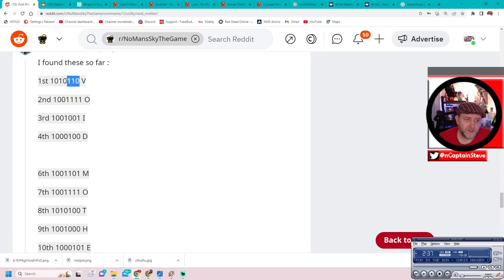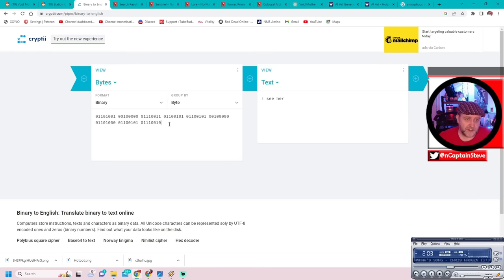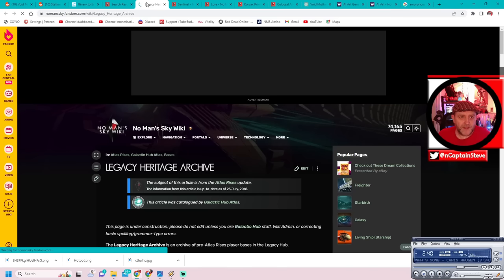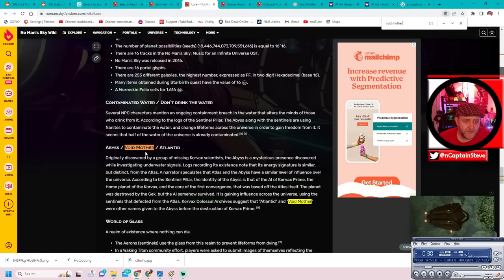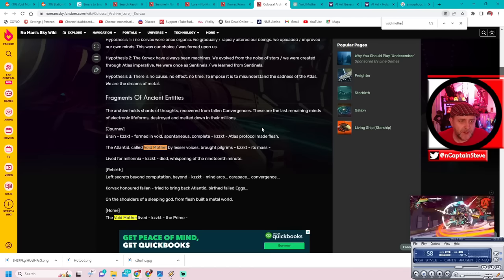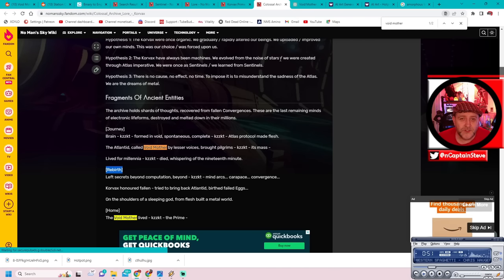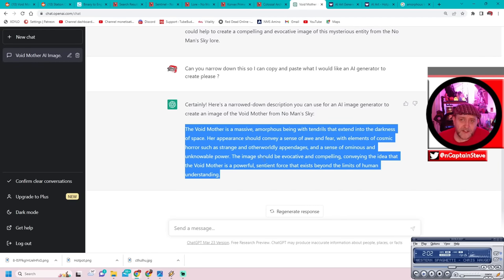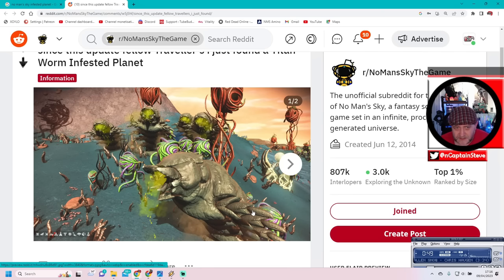No Man's Sky Void Mother - I See Her - Speculation Theories And Ideas - Captain Steve NMS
Fragments Of Ancient Entities
The archive holds shards of thoughts, recovered from fallen Convergences. These are the last remaining minds of electronic lifeforms, destroyed and melted down in their millions.

[Journey]
Brain - kzzkt - formed in void, spontaneous, complete - kzzkt - Atlas protocol made flesh.

The Atlantid, called Void Mother by lesser voices, brought pilgrims - kzzkt - its mass -

Lived for millennia - kzzkt - died, whispering of the nineteenth minute.

[Rebirth]
Left secrets beyond computation, beyond - kzzkt - mind arcs... carapace... convergence...

Korvax honoured fallen - tried to bring back Atlantid, birthed failed Eggs...

On the shoulders of a sleeping god, from flesh built a metal world.

[Home]
The Void Mother lived - kzzkt - the Prime -